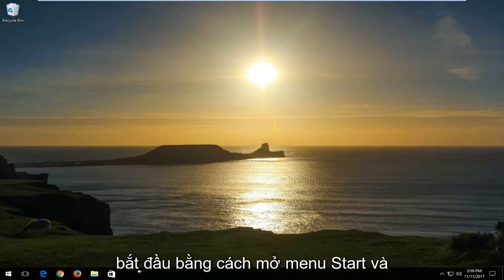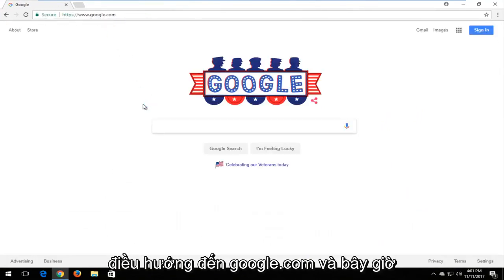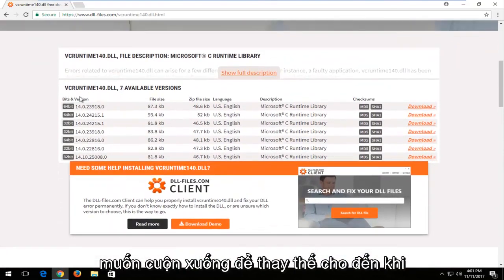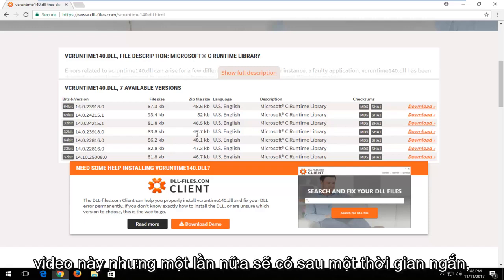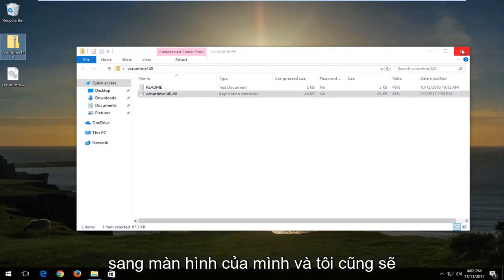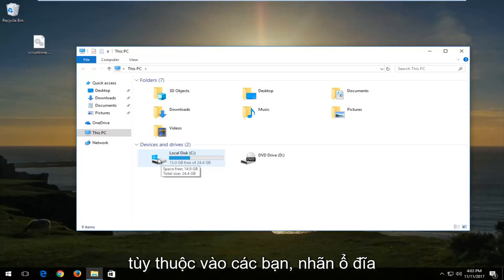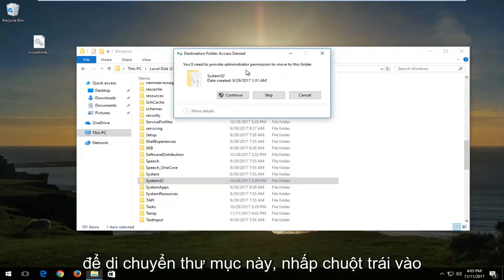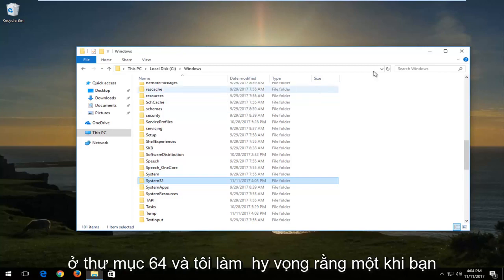Cách sửa lỗi VCRUNTIME140.dll is missing trên Windows 10/11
Khi mở ứng dụng trên máy tính Windows của bạn, nếu bạn gặp lỗi - Chương trình không thể khởi động do máy tính của bạn bị thiếu VCRUNTIME140.DLL, sau đây là một số điều bạn cần làm theo để khắc phục sự cố và khắc phục sự cố này. Điều này xảy ra khi chương trình bạn đang cố gắng chạy yêu cầu tệp VCRUNTIME140.DLL phải có trên hệ thống máy tính của bạn. VCRUNTIME140.DLL là một phần mở rộng ứng dụng Thư viện thời gian chạy Microsoft C có kích thước hệ điều hành khoảng 86 KB, nằm trong thư mục System32 và được cài đặt bởi Microsoft Visual Studio. Nếu bất kỳ tệp DLL nào bị thiếu hoặc bị hỏng, bạn có thể thấy các thông báo lỗi như vậy trên màn hình của mình.